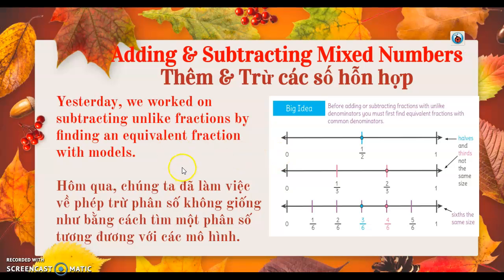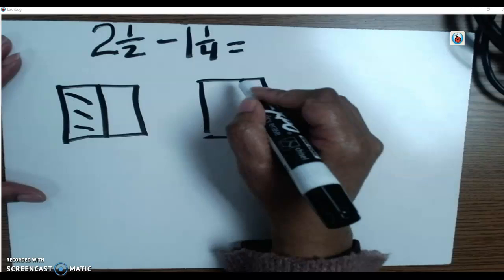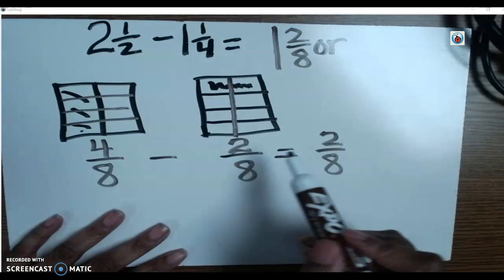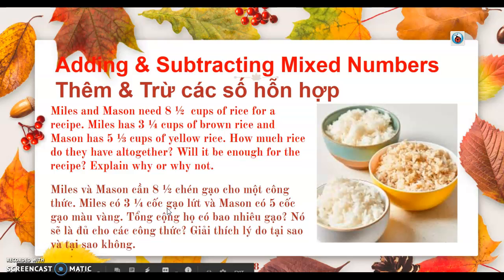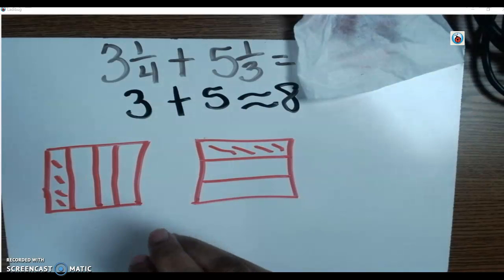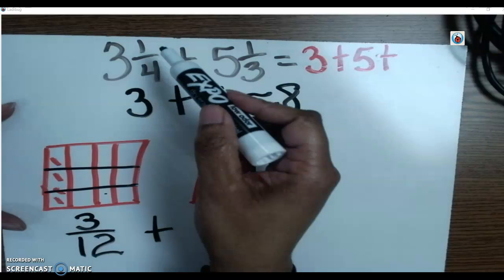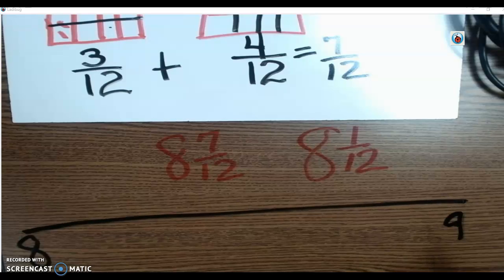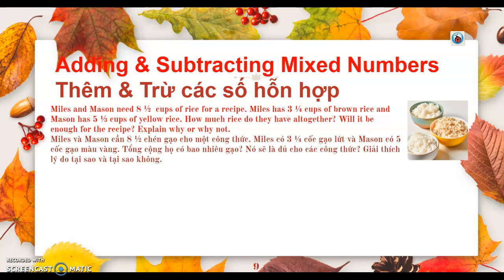Subtracting Mixed Numbers with Models 11.19.20